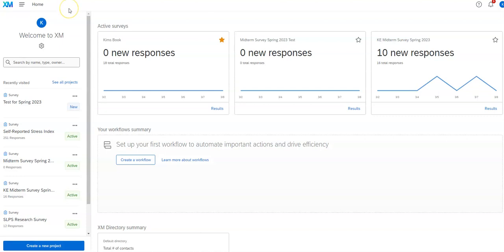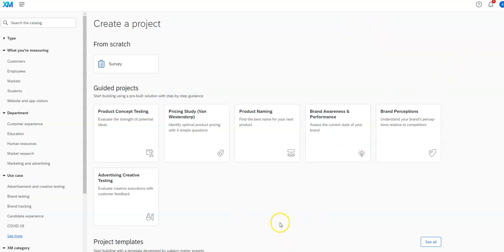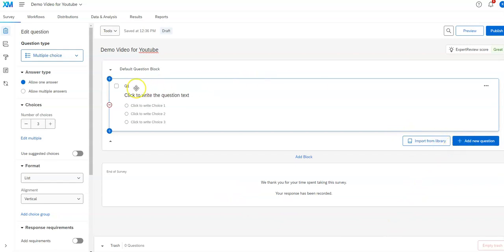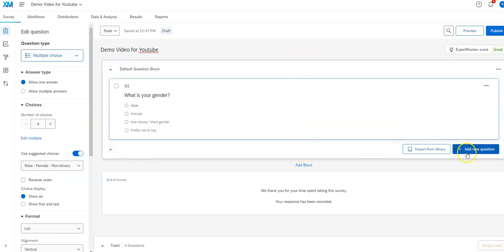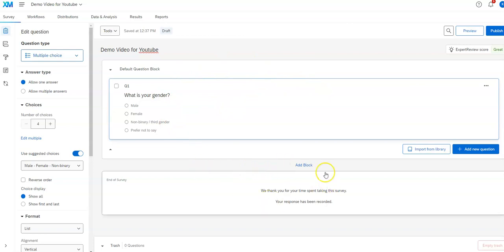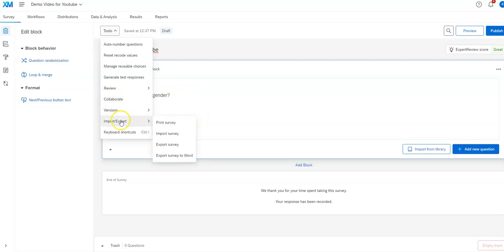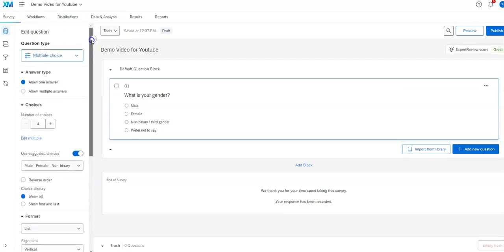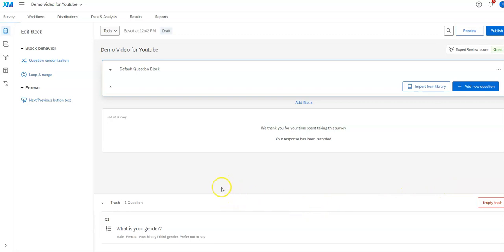Qualtrics Overview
This video is an overview of the interface and various menus within Qualtrics. It's a great place to start if you are new to Qualtrics. See my other videos for more detail in using Qualtrics and let me know if there is something you would like to see!